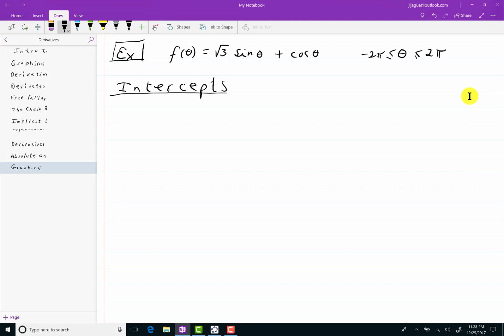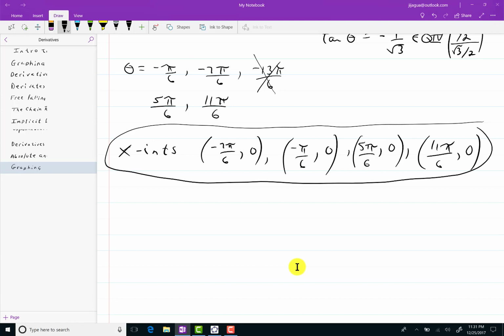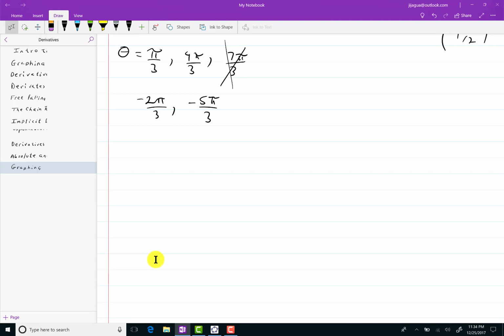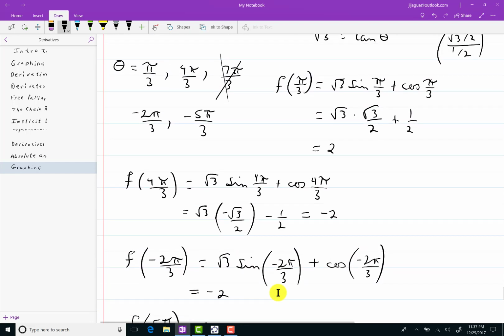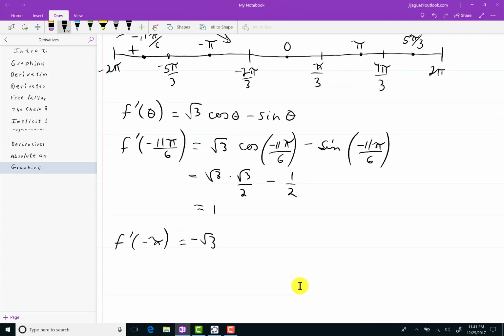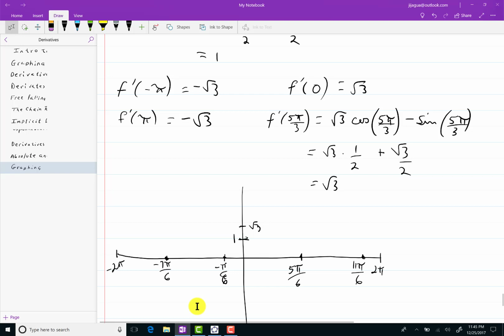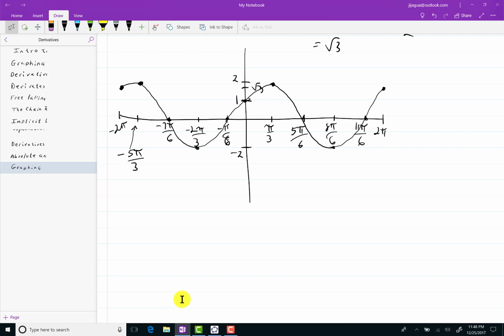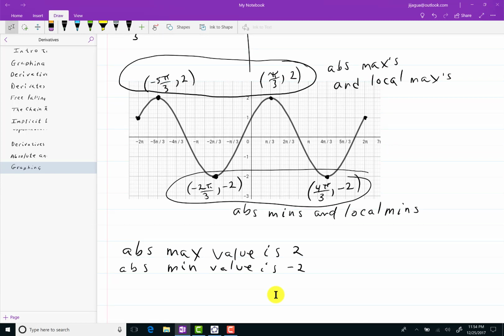Graphing functions pt 4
In this video, I graph y = sqrt 3 * sin theta + cos theta, on the closed interval [-2pi, 2pi]. Included are x and y-intercepts and local/absolute extrema.